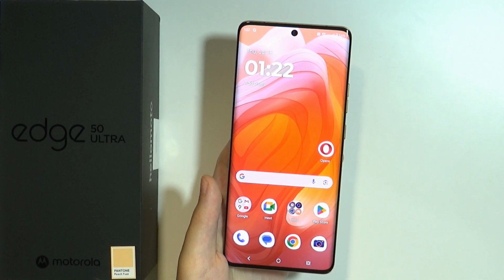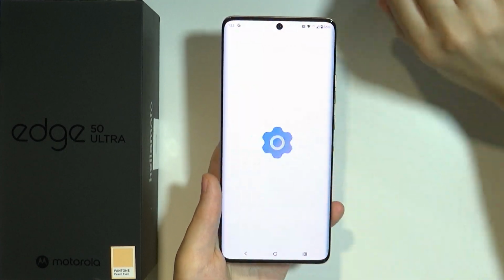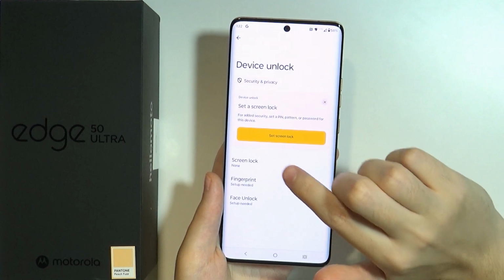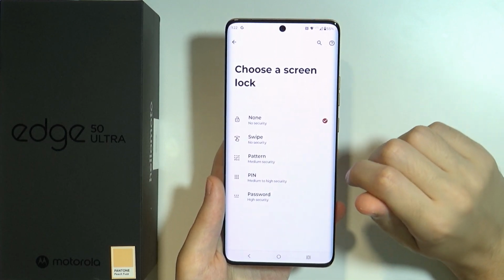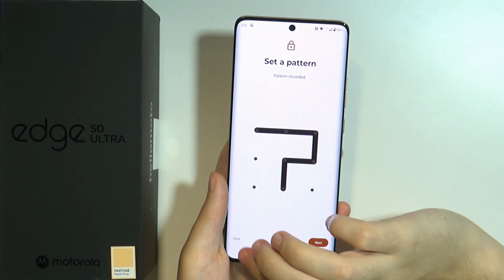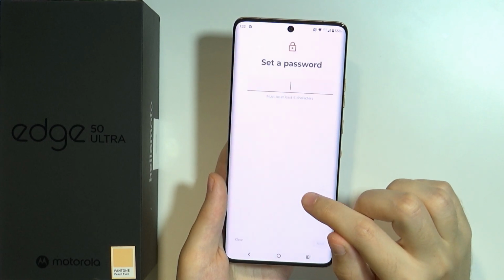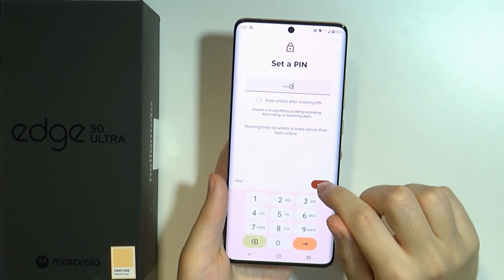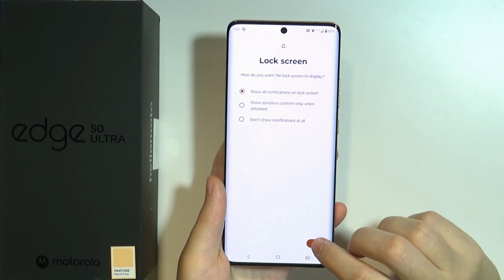MOTOROLA Edge 50 Ultra: Change Screen Lock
Learn how to change the screen lock on your MOTOROLA Edge 50 Ultra with our detailed guide. Discover the step-by-step process to switch between various screen lock options, such as PINs, passwords, patterns, and biometrics, for enhanced security. Explore how to set up and customize your preferred lock method to match your security needs and personal preferences. Stay in control of your device’s security settings and keep your data protected. Watch now to master changing the screen lock on your MOTOROLA Edge 50 Ultra effortlessly.

How to change screen lock on MOTOROLA Edge 50 Ultra
Update screen lock method MOTOROLA Edge 50 Ultra
MOTOROLA Edge 50 Ultra screen lock settings
Switch screen lock options MOTOROLA Edge 50 Ultra
Customize screen lock security MOTOROLA Edge 50 Ultra